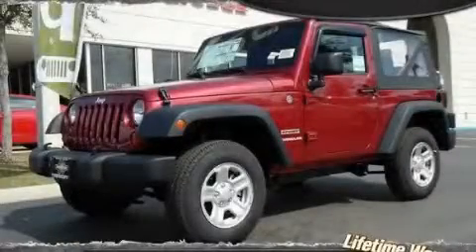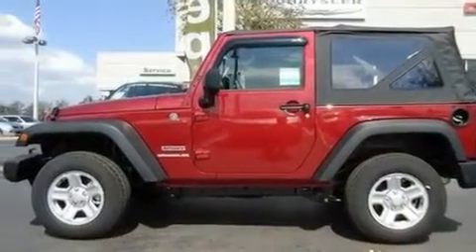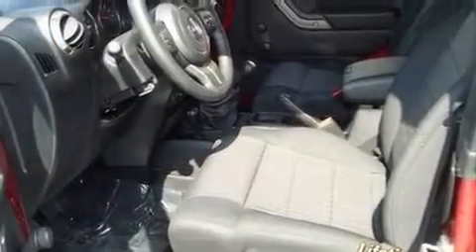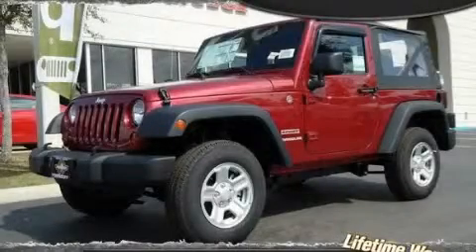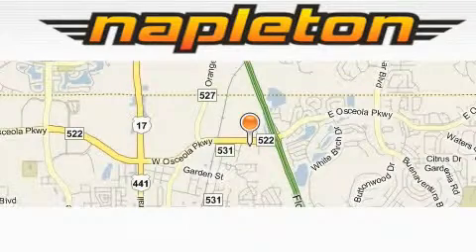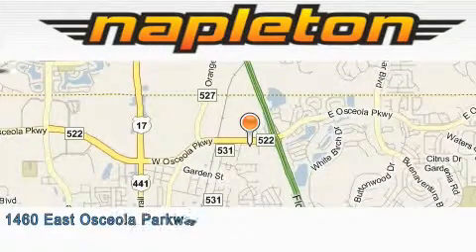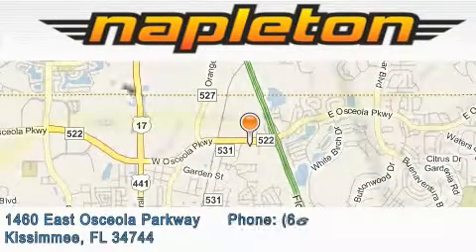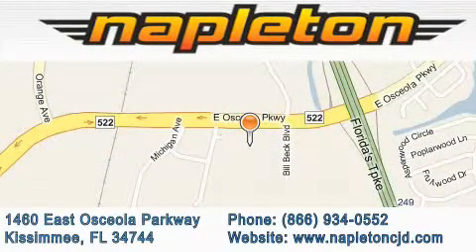2011 Jeep Wrangler Kissimmee FL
Year : 2011

 Make : Jeep

 Model : Wrangler

 Engine : 3.8L SMPI V6 engine

 Trans . : Automatic

 Exterior : Red

 Miles : 7

 Interior : Other

 1460 East Osceola Parkway

 2011 Jeep Wrangler Kissimmee FL